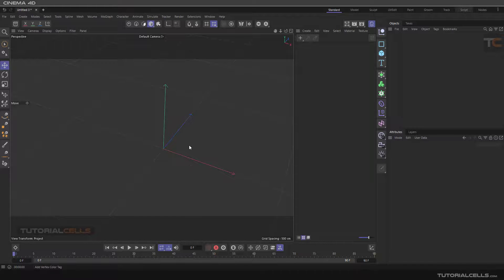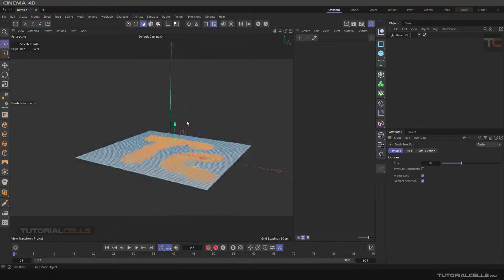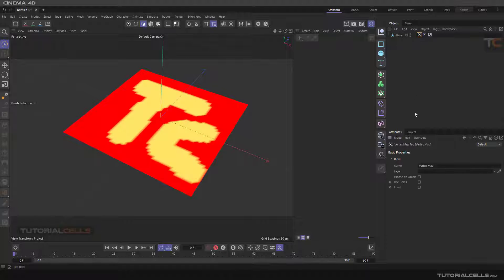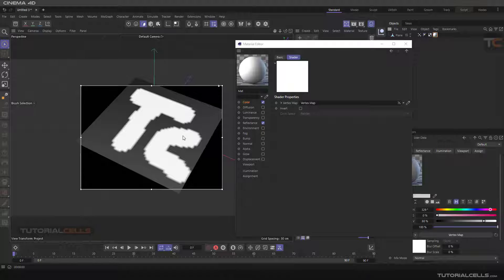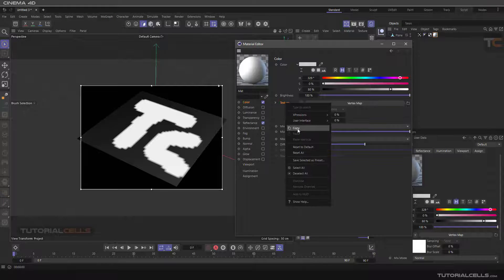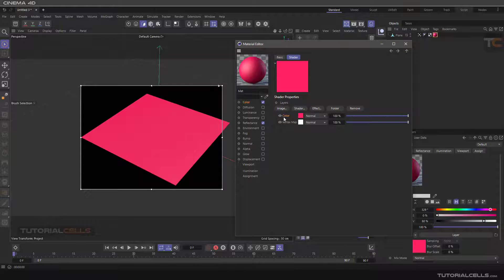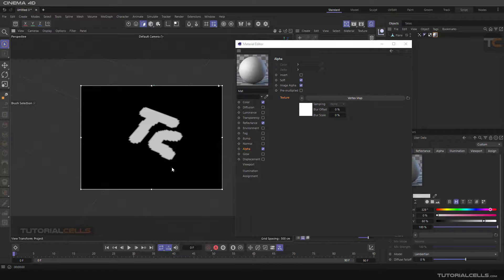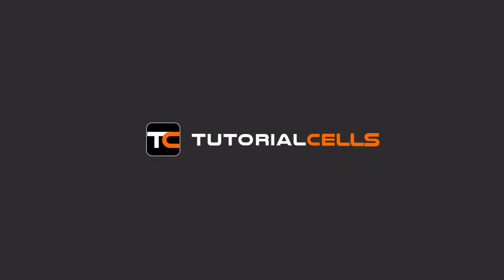0331. Vertex Map Shader in cinema 4d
Vertex Map Shader
The Vertex Map shader works well with Subdivision Surfaces — ensure that each Vertex Map tag has a unique name.